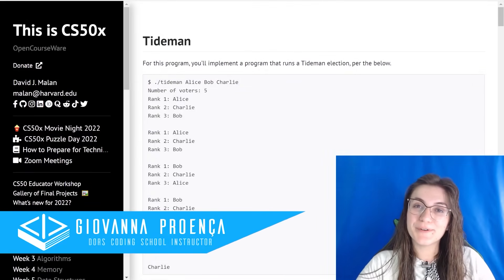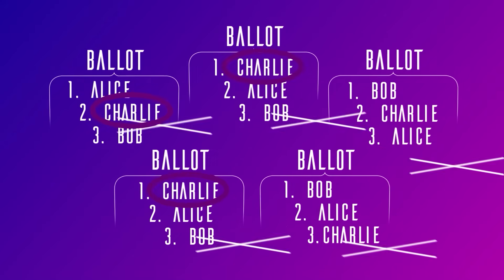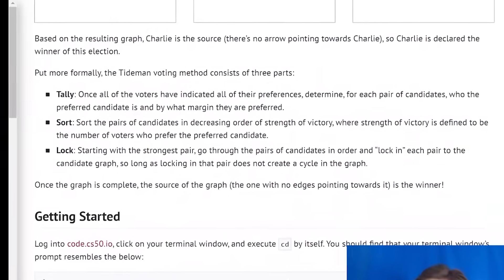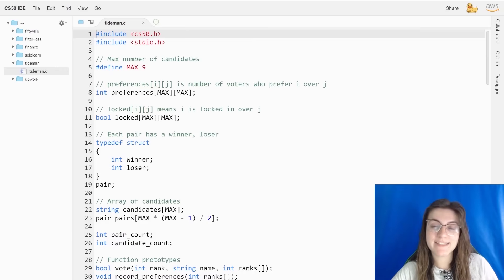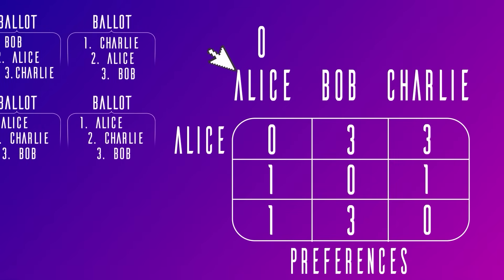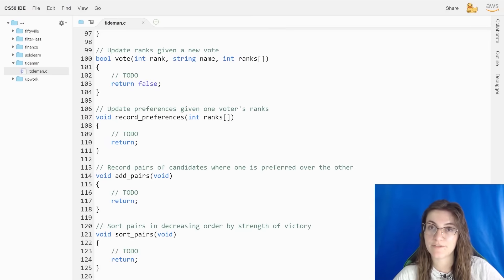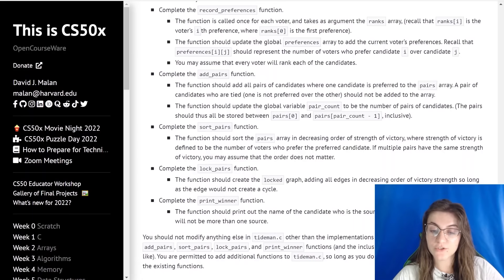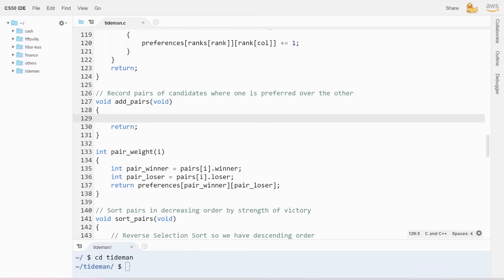(CS50) TIDEMAN - PROBLEM SET 3 | SOLUTION